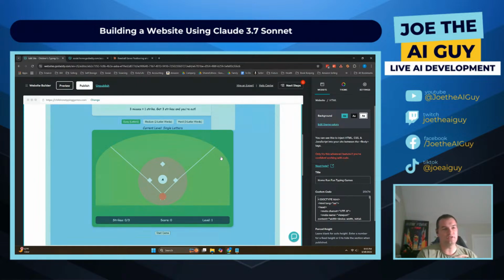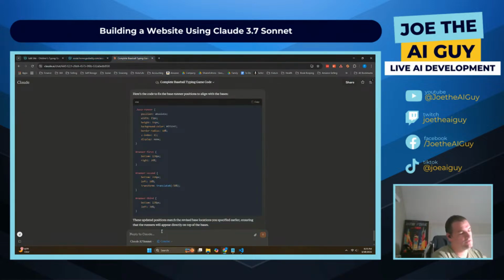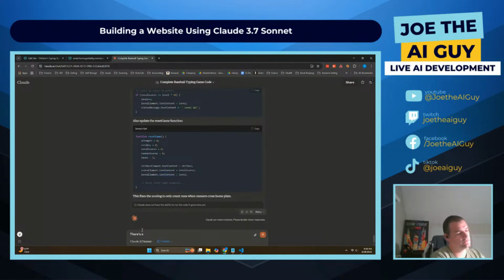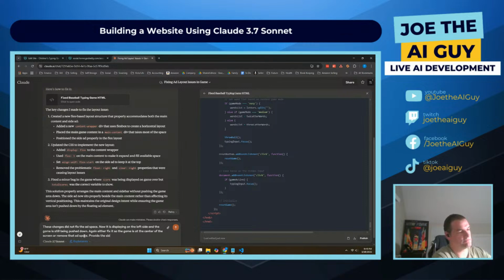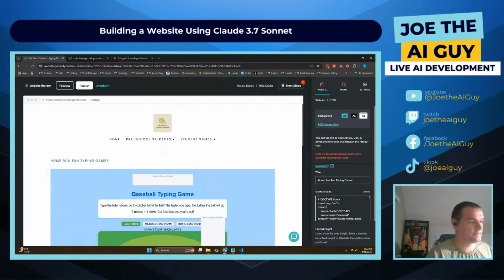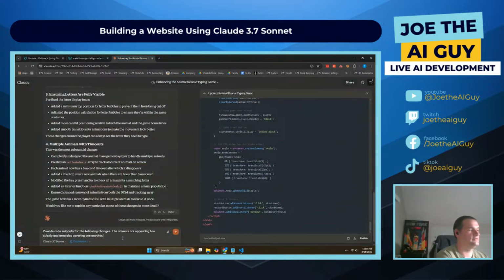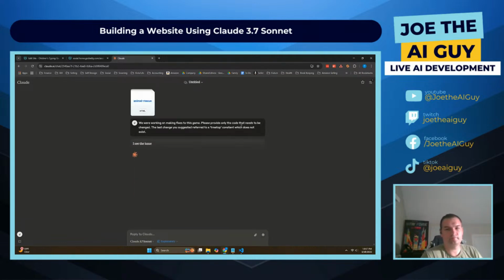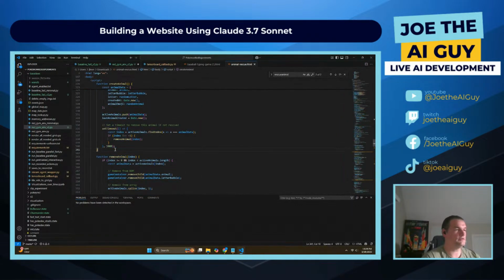Vibe Coding LIVE - Continuing to Build a Game Website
Join me as I create a fun, educational typing game designed specifically for children! Watch in real-time as Claude AI and I build a colorful, engaging application that helps kids learn keyboard basics.
What to Expect:

Child-friendly design with bright visuals and simple interface
Progressive learning challenges for different skill levels
Positive reinforcement mechanics and achievement rewards
Focus on proper finger positioning and typing techniques
Educational content tailored for young learners

Perfect for parents, teachers, coding enthusiasts, or anyone interested in educational game development. Drop by with suggestions or questions in the chat!